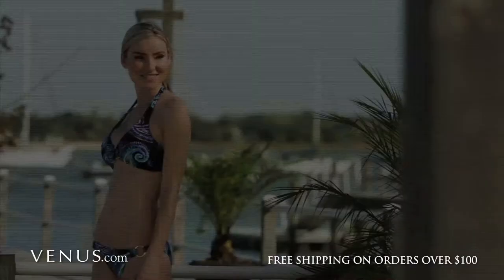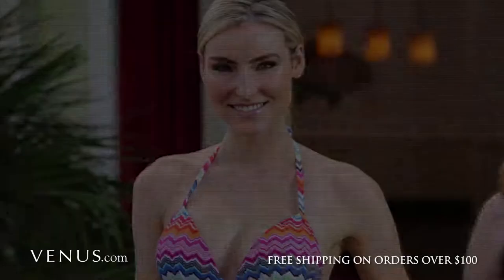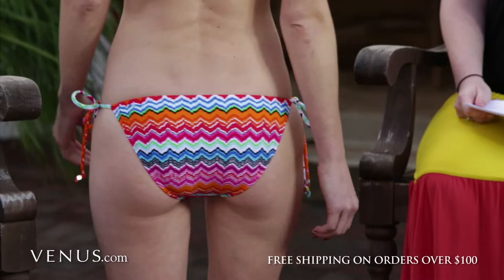Venus 60 Second YouTube Advertisement Video